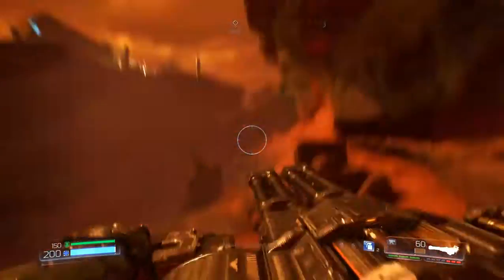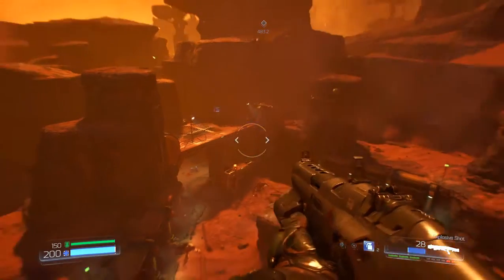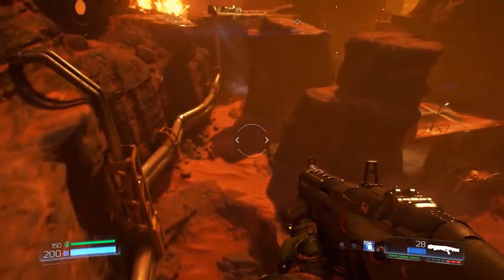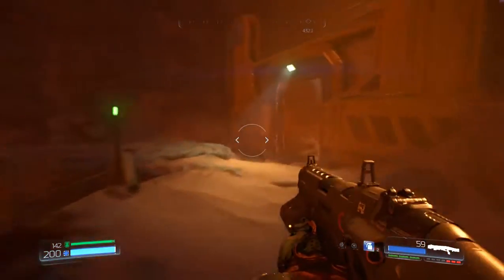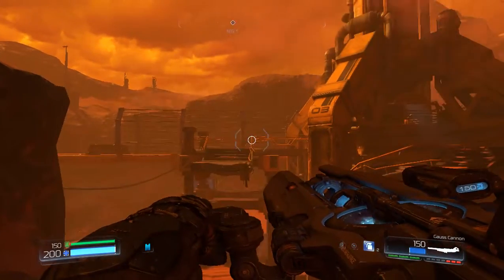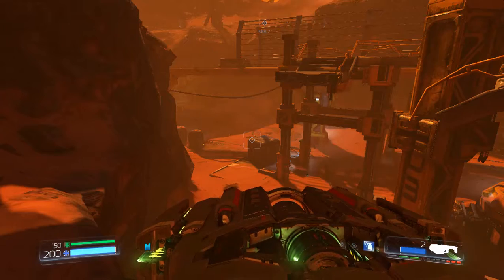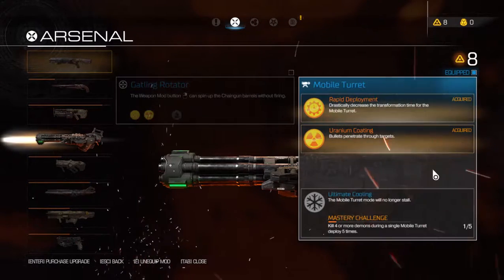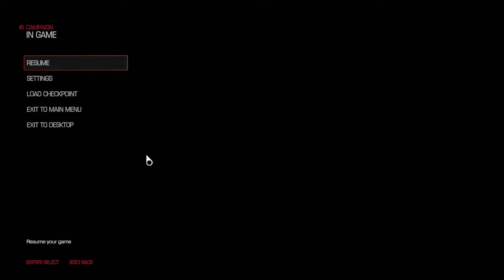Triple Minigun Demo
Game: Doom
Author: Satyros